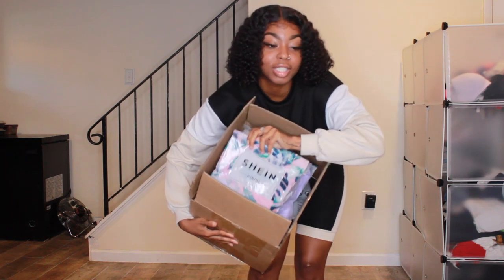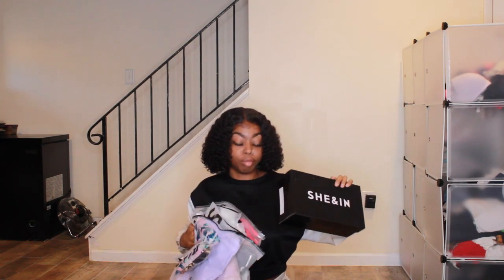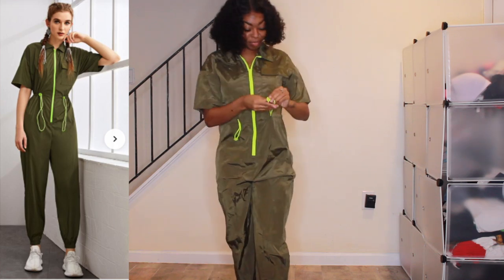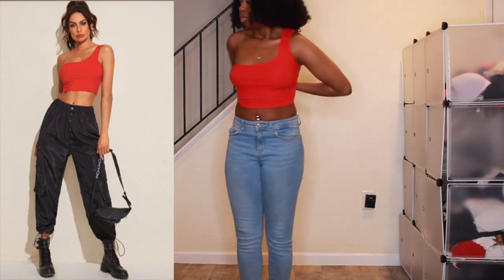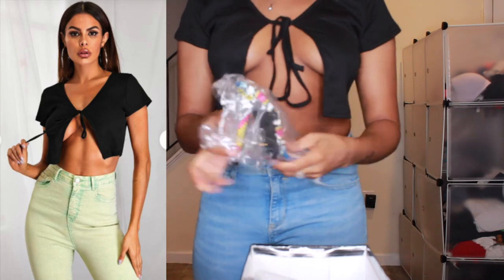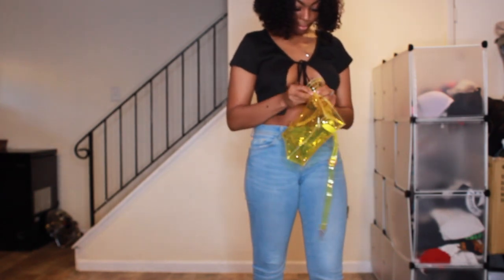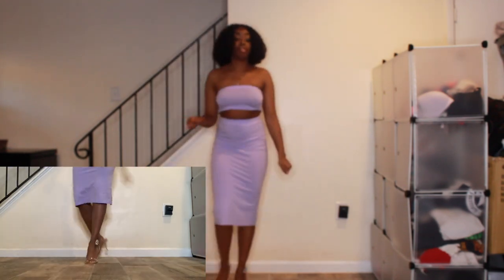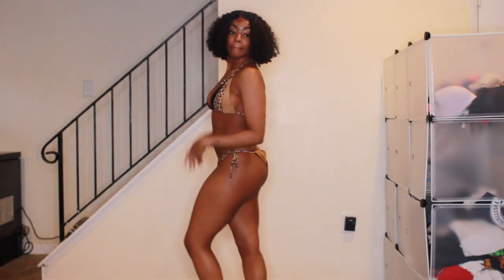SHEIN TRY-ON HAUL NOT SPONSORED (HONEST OPINIONS) | SUMMER 2020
Welcome Back BABESSSS💕💕Thank you so much for visiting my channel! I hope you enjoyed this "Shein - Try On Haul". If you wanna see similar videos soon let me know in the commentsssss down below!

FYI: I am 5ft 2in, about 130lbs, size sm/med & 3 in jeans (I don't know my exact measurements)

◦ AGE: 22
◦ ZODIAC: Cancer ☼ Scorpio ☽ Libra ⇡
◦ RACE: African-American
◦ HEIGHT: 5'2 (fine too)